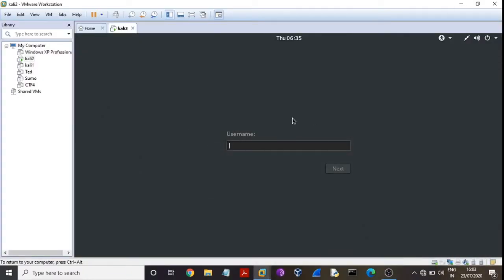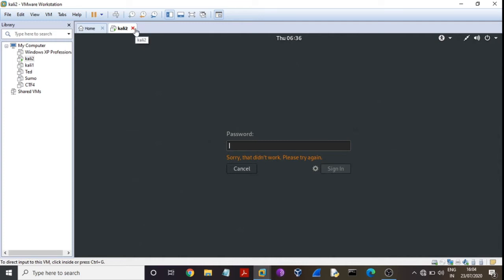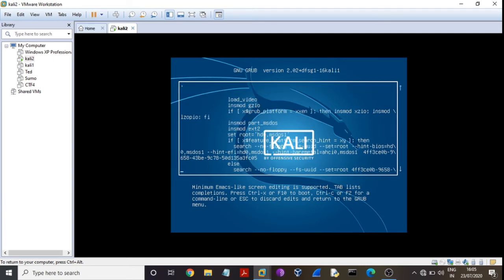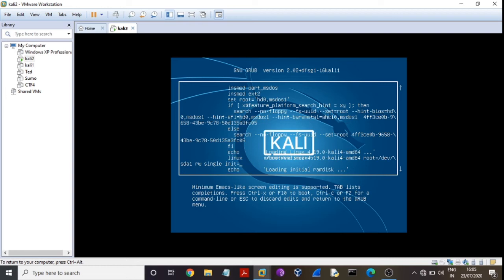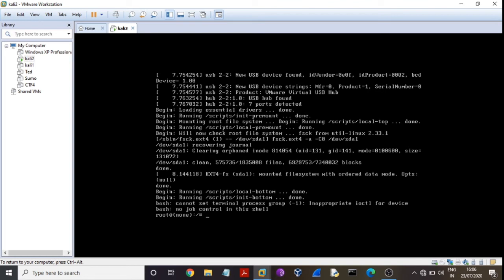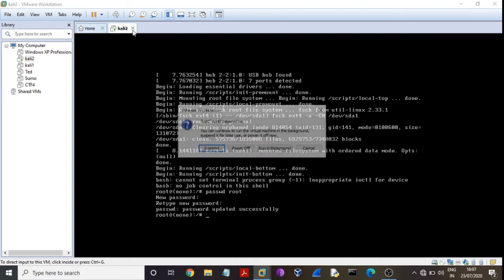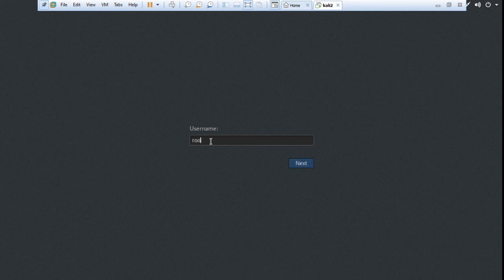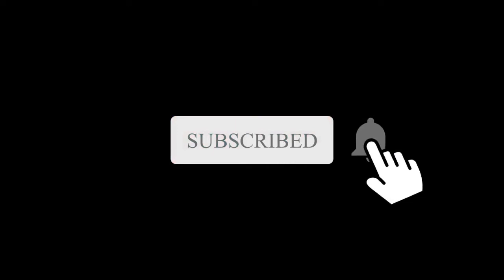How to Reset your Forgotten Root Password in Kali Linux | Kali Linux 2020.1&2020.2 Password Reset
1. How to Reset your Forgotten Root Password in Kali Linux 2019.2?
2. How To Reset Kali Linux Password | Kali Linux 2020.1&2020.2 Password Reset
root access && root account login into Kali Linux 2020.1&2020.1
3. How to get root access in Kali Linux 2020.2 || How to change root password in Kali Linux 2020.2
4. How to change or reset user name and password in kali linux in virtual box
Reset the kali linux root/user password
5. How to change your root password in Kali Linux

Step how you do?
Step 1: start your Kali Machine and when your computer boots up to Grub menu, use your downward arrow key to highlight 'Advanced Options for Kali/GNU linux'  and then hit Enter key on the keyboard.

Step 2: Highlight 'Recovery Mode', and then Press 'e' key on the keyboard.

Step 3: Now, On the Next Screen, Go to line linux and replace 'ro' with 'rw'. Also, go to the end of the line linux and then hit space key, and then type init=/bin/bash. Press 'f10' key (if you are using laptop, press f10 key) on the keyboard.

Step 4: Type command passwd root

and then hit enter. Type your password, and then hit Enter. Again, Re-type the password, and hit Enter. you will see the message, password updated successfully.
Step 5: Now  restart kali linux normally, and when you see login screen, enter new password. You will be able to login with that.

It's done

You can follow me on:
Offcampus Drive( Placement & Internships only)